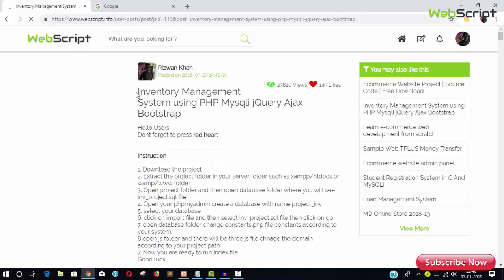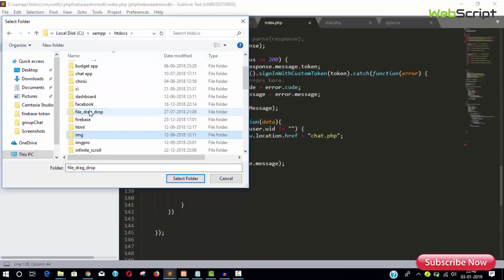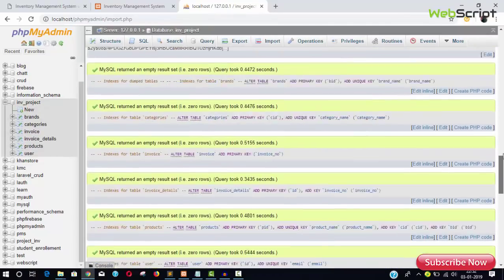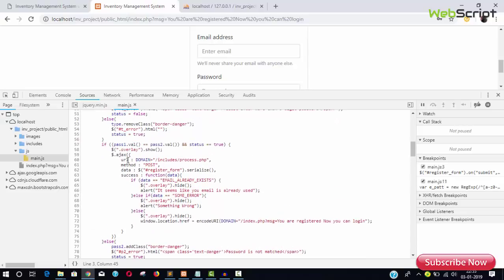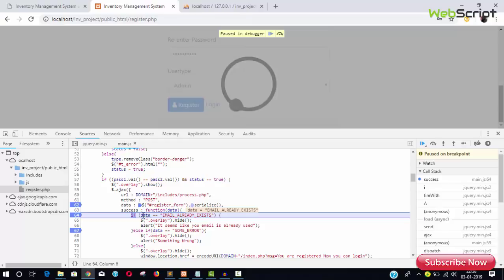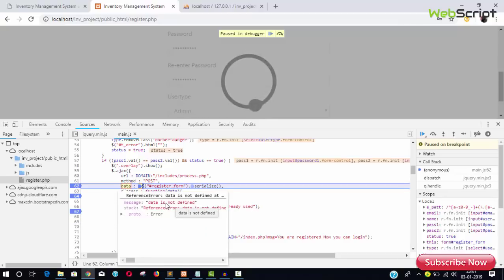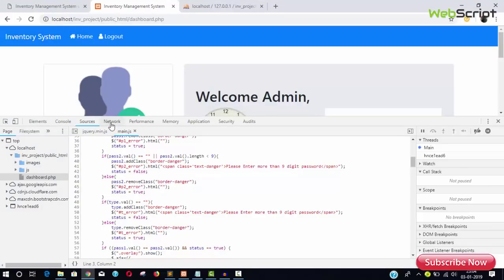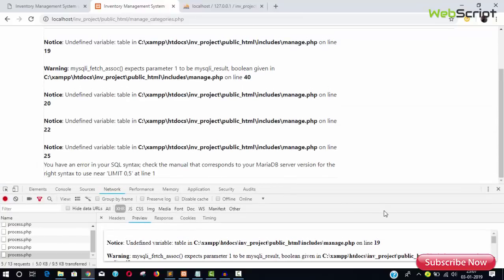how to debug javascript in chrome | php application | Inventory Management System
debug code,
debug,
javascript debugger,
php debugger online,
how to debug javascript in chrome,
debug app,
debugging tools,
php debugging tools,